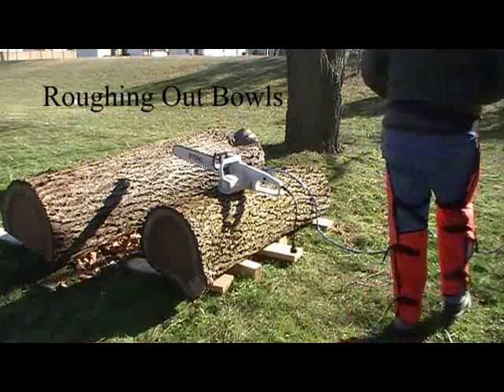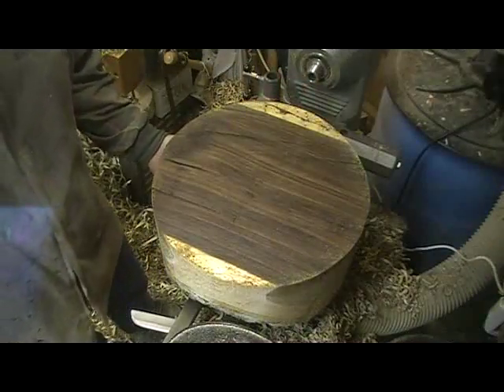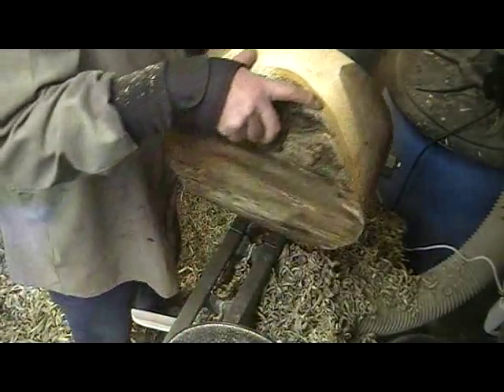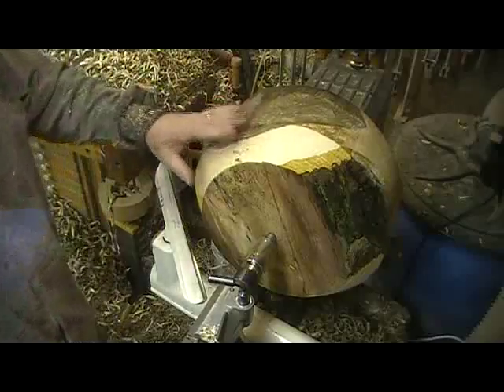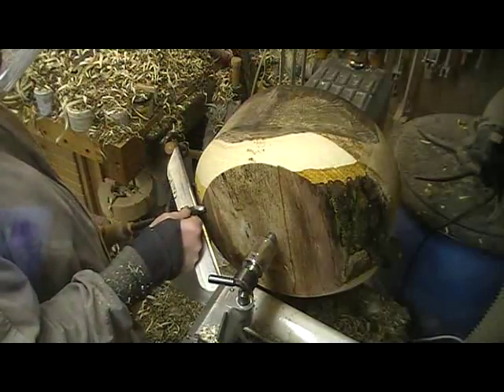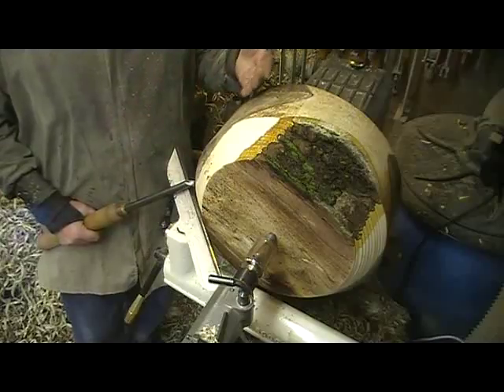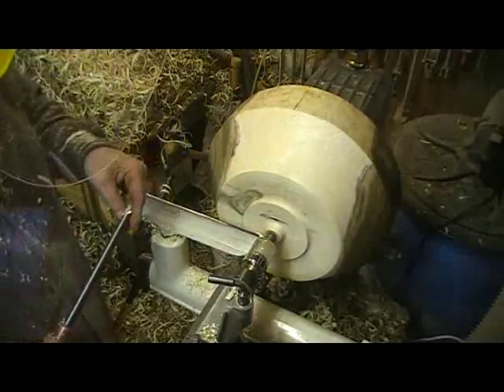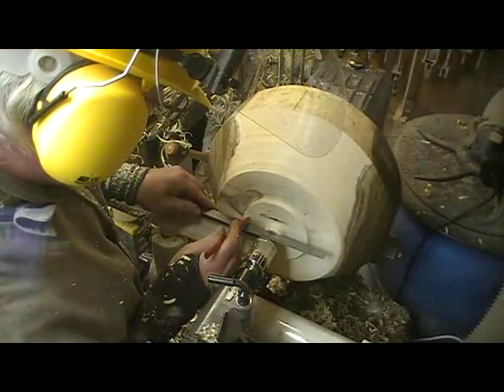Roughing bowls part 1 of 3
This is the first segment of three of a video about how I cut a log into bowl blanks and roughed them out into rough bowls ready for drying.